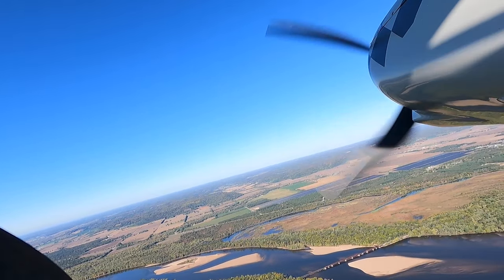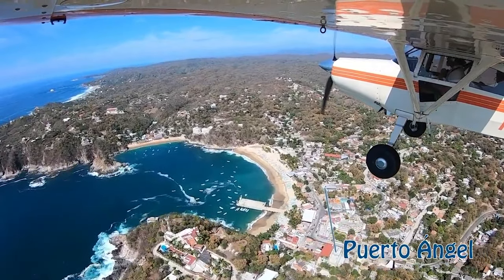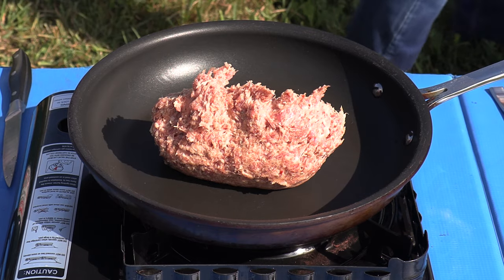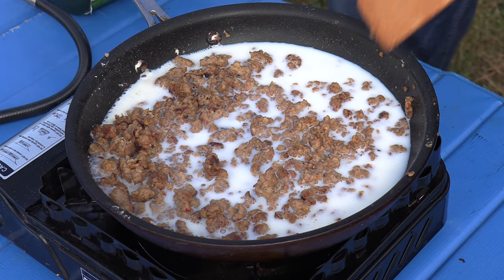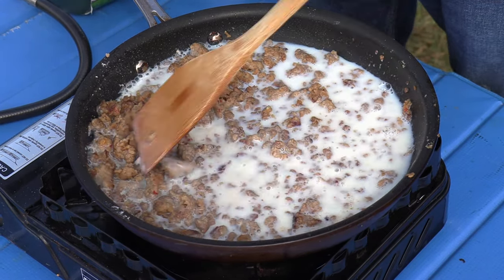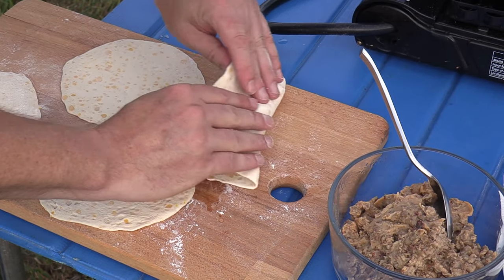Biscuit and gravy empanadas. How to use a Hot Tent. Flying the Fall Colors